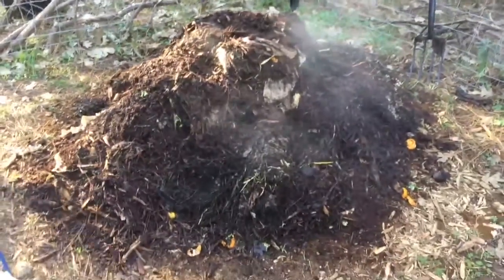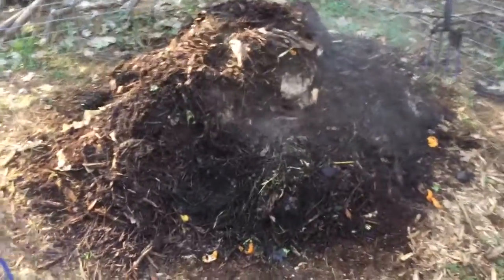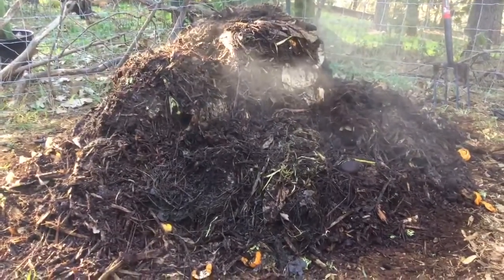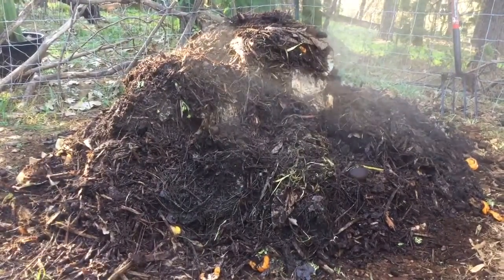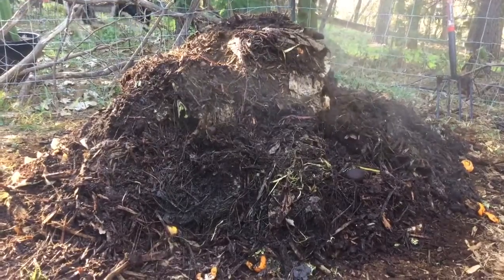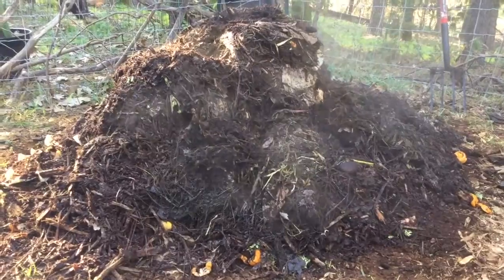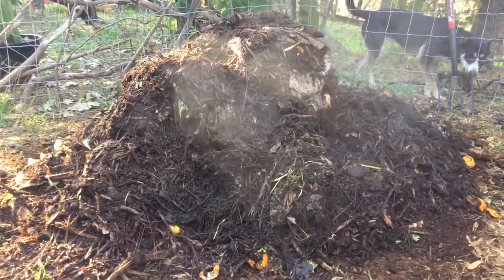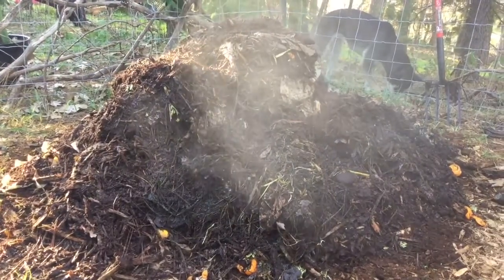Wood chip compost pile is steaming hot!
Mostly wood chips for our carbon source; coffee grounds, kitchen scraps and greens from around the yard for our nitrogen.